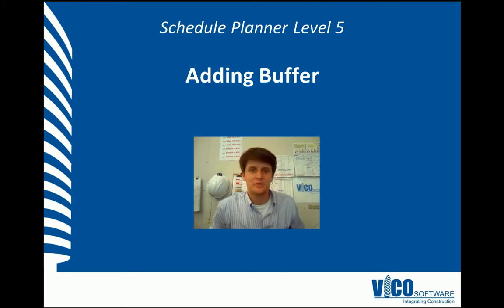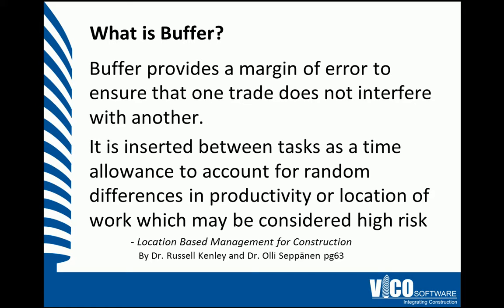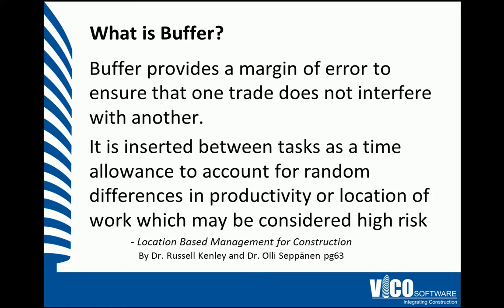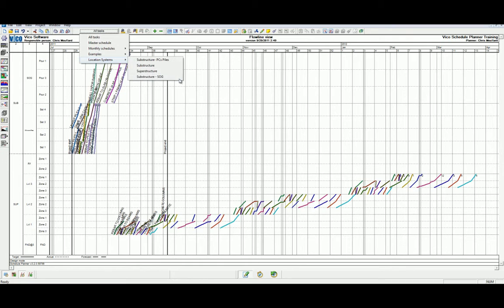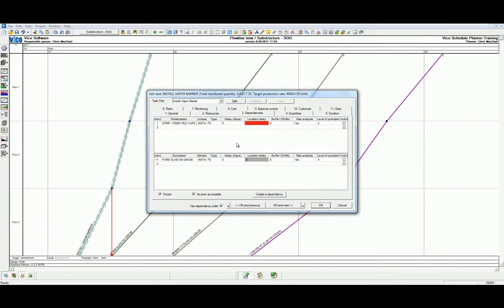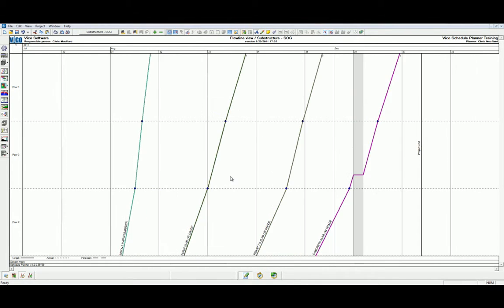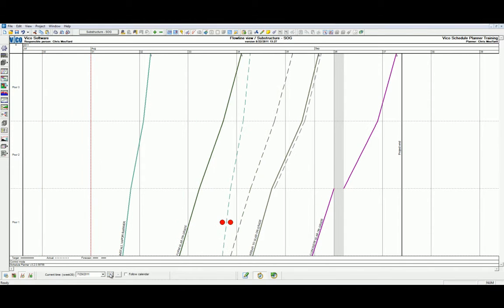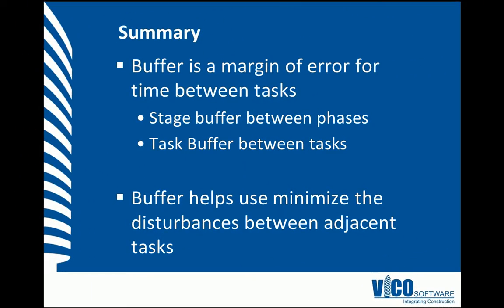SP-L5-07 Adding Buffer to De-Risk Your Construction Schedule.avi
We all want our schedules as tight as they can be without increasing the risk on our construction project.  We can add buffer between two tasks to account for an anomoly - perhaps the work has a high risk quotient or the location has some added challenges.  Whatever the reason, treat buffer as your schedule task's margin of error.

To learn more tips and tricks in Vico Office Schedule Planner, jump